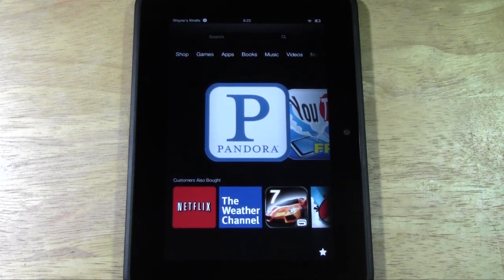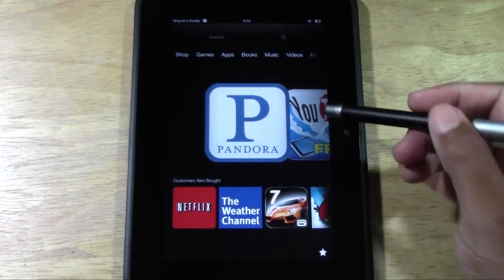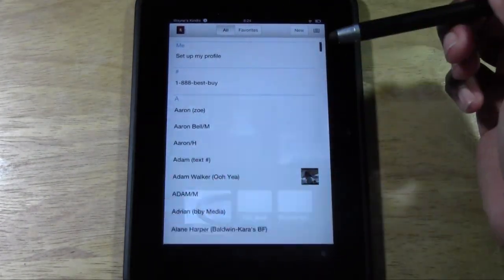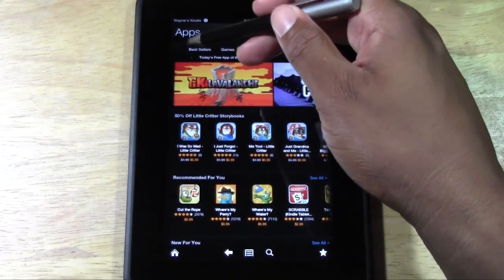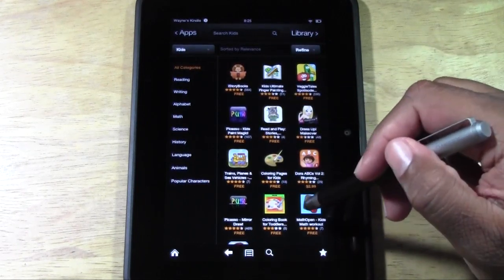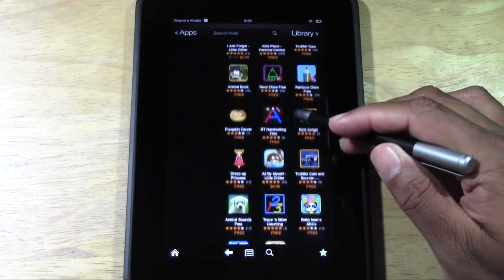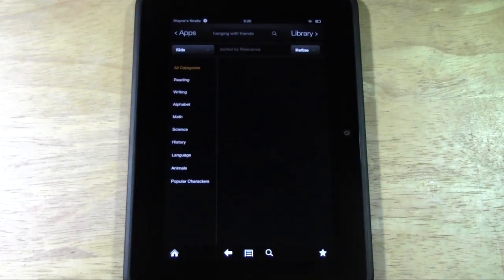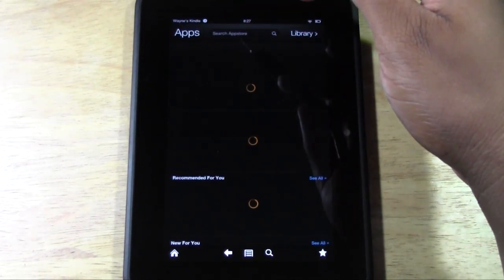Kinde Fire HD: How to Download Books​​​ | H2TechVideos​​​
This is  video tutorial on how to download books on the new kindle fire hd.​​​